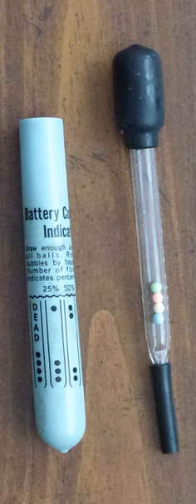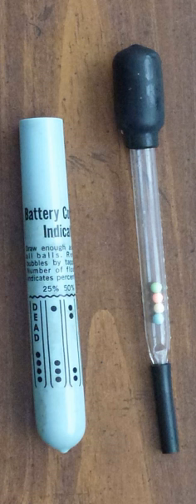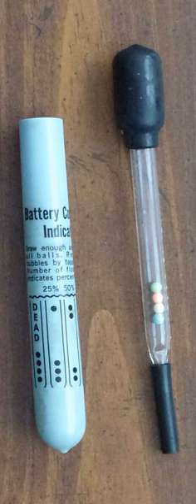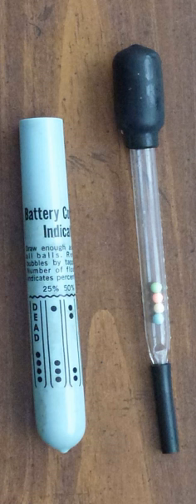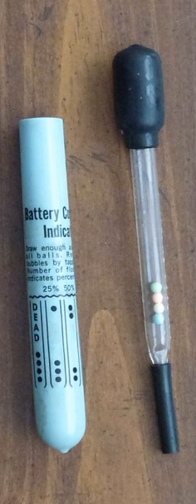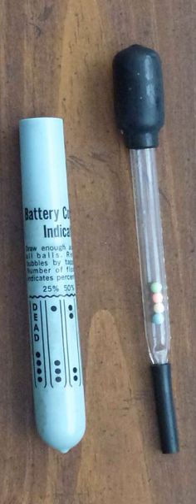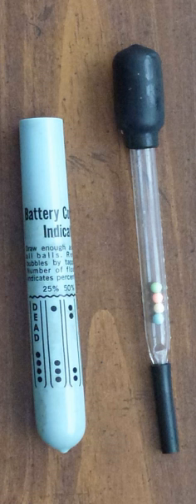Hydrometer | Wikipedia audio article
00:01:24 1 History
00:02:56 2 Ranges
00:03:42 3 Scales
00:04:31 4 Specialized hydrometers
00:04:57 4.1 Alcoholometer
00:05:59 4.2 Lactometer
00:06:46 4.3 Saccharometer
00:07:45 4.4 Thermohydrometer
00:08:28 4.5 Battery hydrometer
00:09:25 4.6 Antifreeze tester
00:09:53 4.7 Acidometer
00:10:10 4.8 Barkometer
00:10:25 4.9 Salinometer
00:10:41 4.10 Urinometer
00:11:06 4.11 Gallery
00:11:14 5 Use in soil analysis

- Socrates

SUMMARY
A hydrometer is an instrument used for measuring the relative density of liquids based on the concept of buoyancy. They are typically calibrated and graduated with one or more scales such as specific gravity.
A hydrometer usually consists of a sealed hollow glass tube with a wider bottom portion for buoyancy, a ballast such as lead or mercury for stability, and a narrow stem with graduations for measuring. The liquid to test is poured into a tall container, often a graduated cylinder, and the hydrometer is gently lowered into the liquid until it floats freely. The point at which the surface of the liquid touches the stem of the hydrometer correlates to relative density. Hydrometers can contain any number of scales along the stem corresponding to properties correlating to the density.
Hydrometers are calibrated for different uses, such as a lactometer for measuring the density (creaminess) of milk, a saccharometer for measuring the density of sugar in a liquid, or an alcoholometer for measuring higher levels of alcohol in spirits.
The hydrometer makes use of Archimedes' principle: a solid suspended in a fluid is buoyed by a force equal to the weight of the fluid displaced by the submerged part of the suspended solid. The lower the density of the fluid, the deeper a hydrometer of a given weight sinks; the stem is calibrated to give a numerical reading.